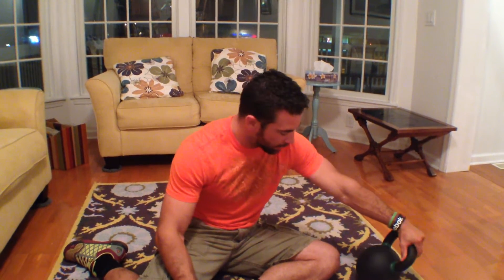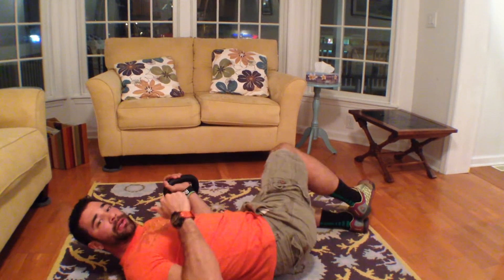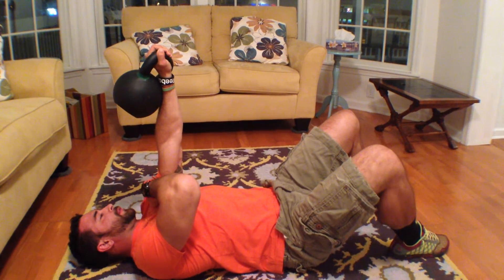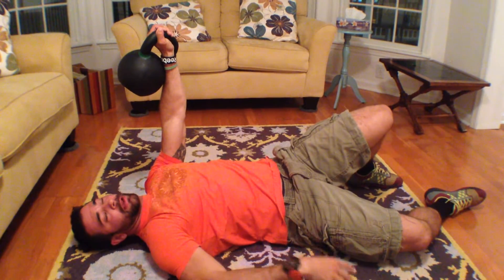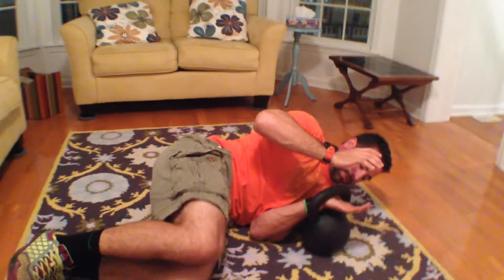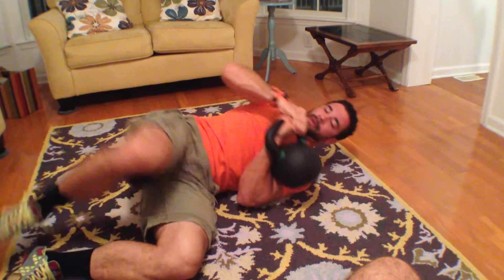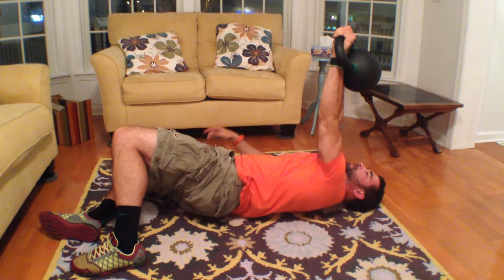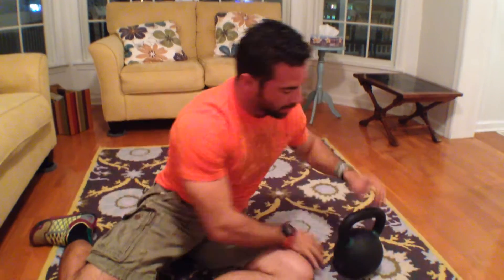Woddoc Project365 Episode 86: Turkish Roll For Shoulder Stability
The turkish roll is a self named exercise I tweaked in my time of rehab.  I love this exercise because it allows the athlete to train posterior cuff stabilization without putting the arm in a compromising position (especially an injured one). To reach overhead we use a combination of movements (flexion, abduction, rotation) in multiple planes of motion (sagittal, frontal, transverse).We are simplifying this because it is sooooooo important to become efficient in single planes of motion before we play around with complexed motions.